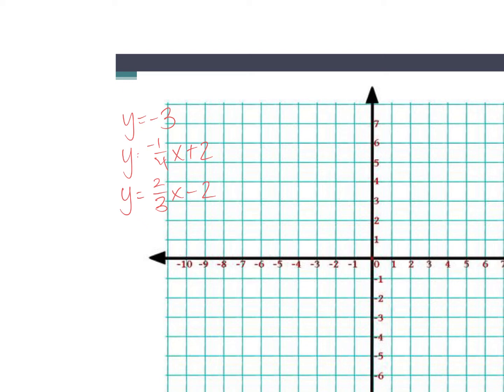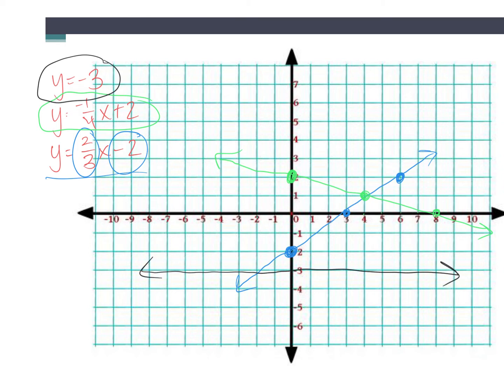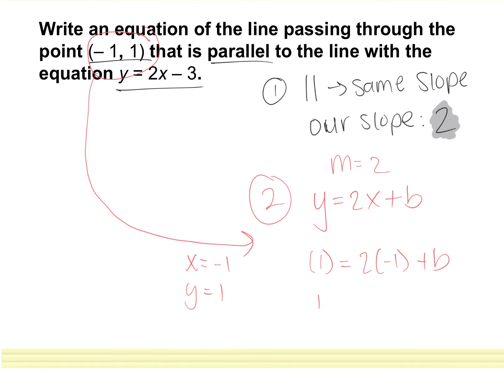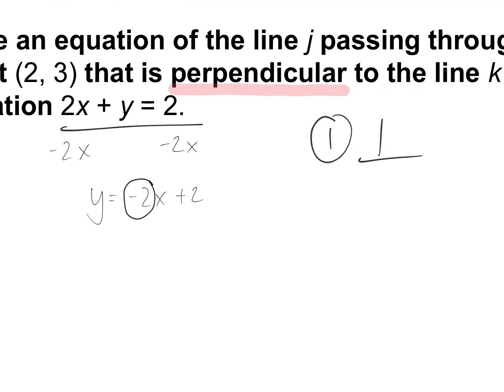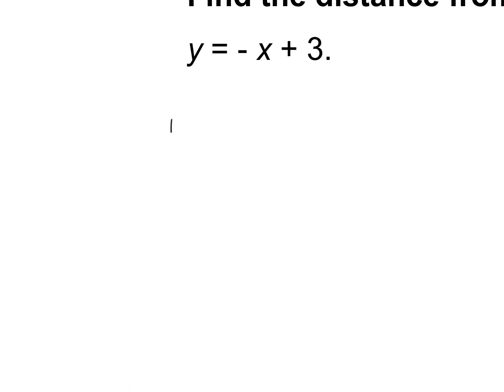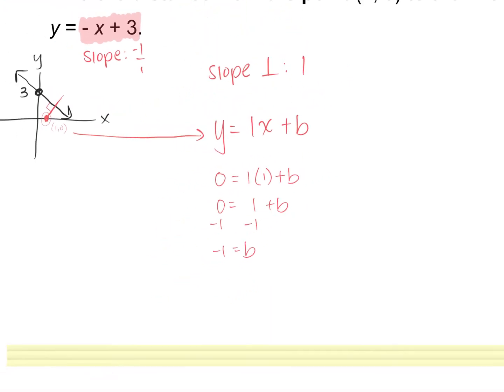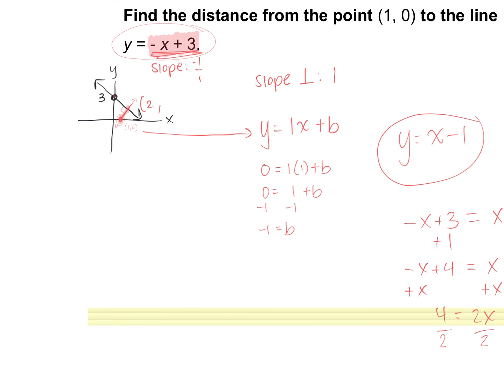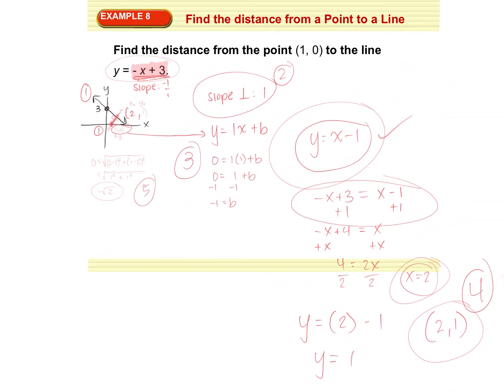Geometry 3.5 part 2